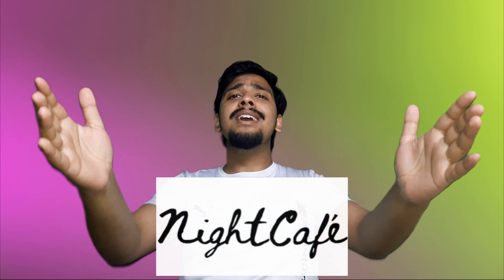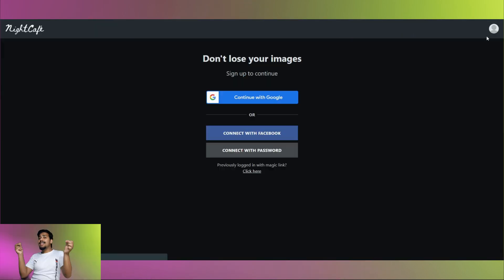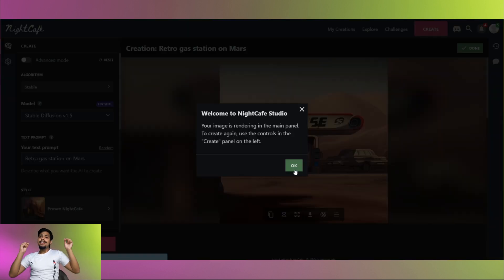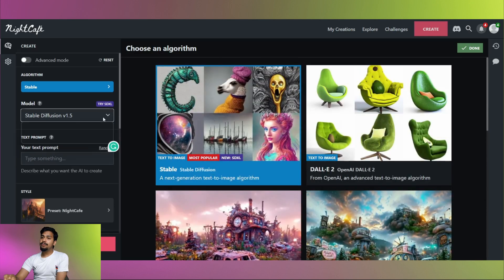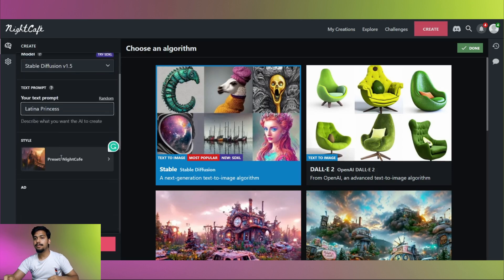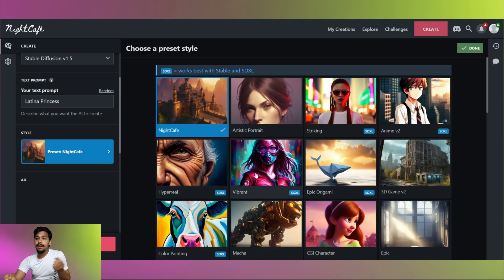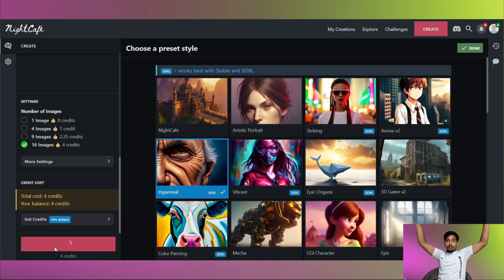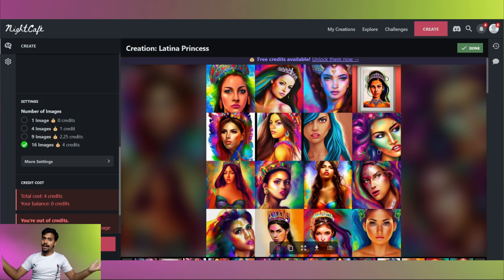NightCafe Studio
Create amazing artworks in seconds using the power of Artificial Intelligence. NightCafe Creator is an AI Art Generator app with multiple methods of AI art generation. Using neural style transfer you can turn your photo into a masterpiece. Using text-to-image AI, you can create an artwork from nothing but words on a page. Enter a text prompt, and the generator will make stunning images. With modern diffusion technology, creating art couldn't be simpler (or more fun).